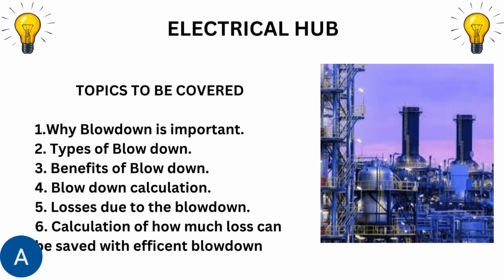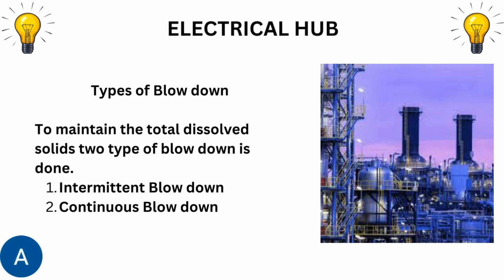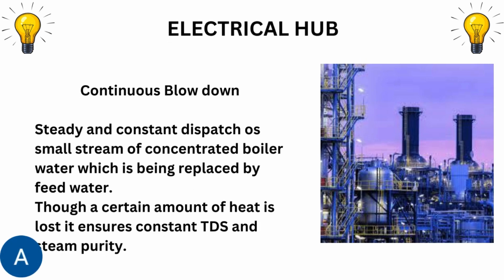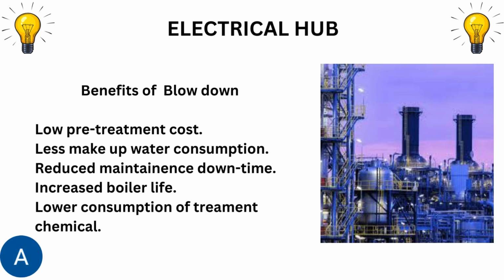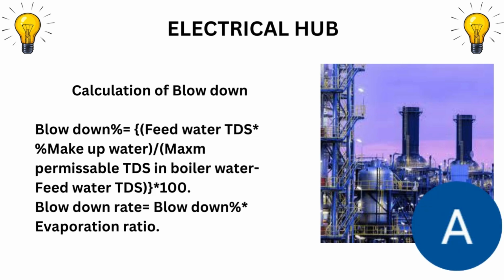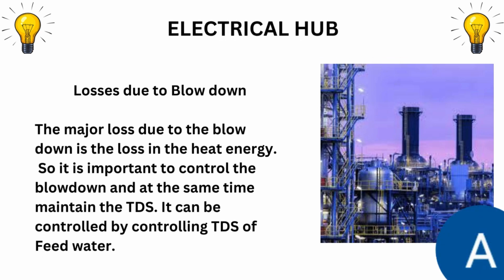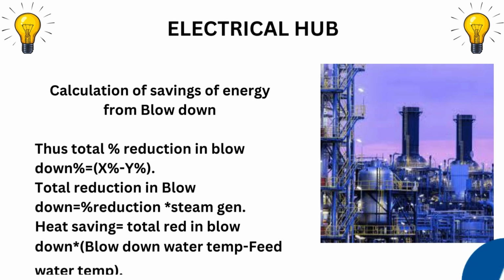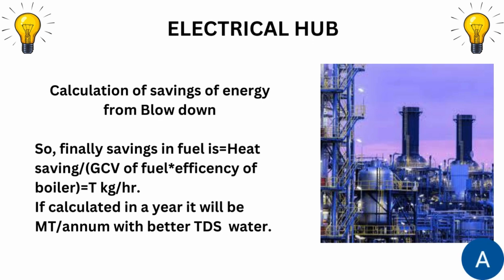CONTROL THE LOSSES DUE TO BLOW DOWN IN BOILER BY ONLY ONE METHOD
Control of losses of the boiler due to Blow down